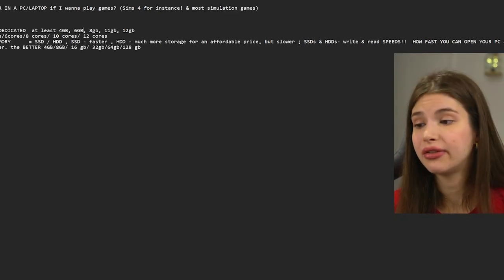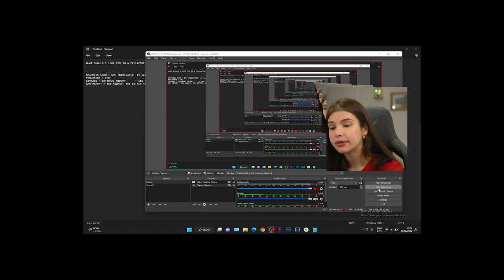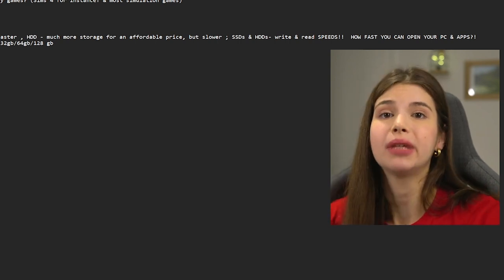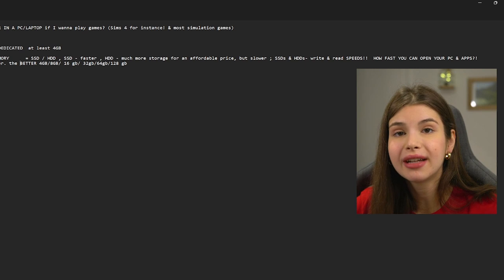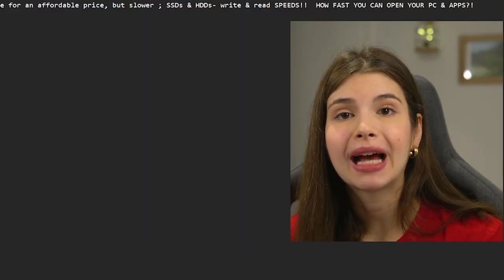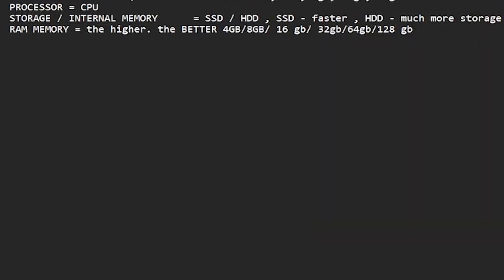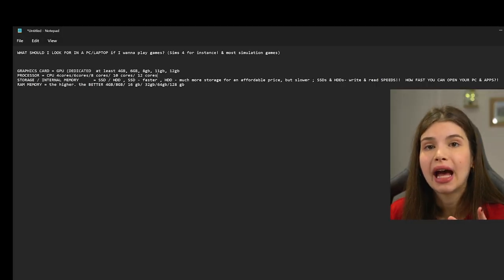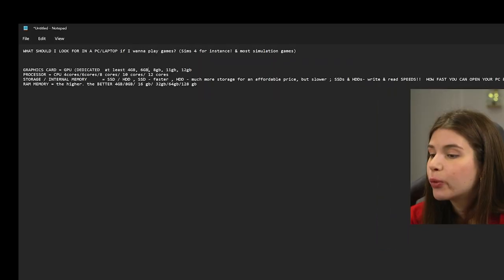HOW to Pick the BEST Sims 4 Gaming Laptop (affordable & best SPECS for gaming & multitasking)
here's HOW to find GOOD gaming laptops & PCs while staying on a budget in 2023!
let's learn how to pick the best gaming laptop :)

Song: Markvard - Take Me Away